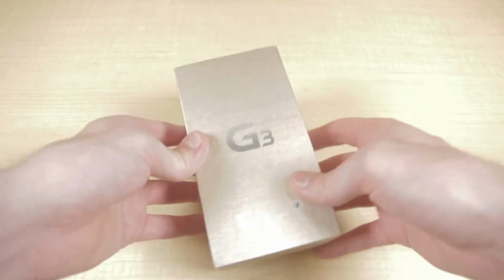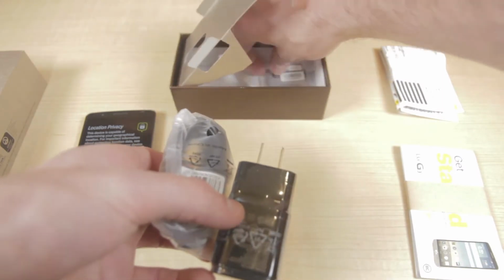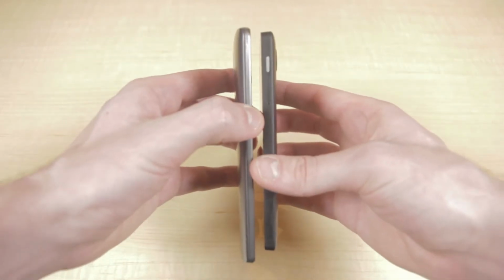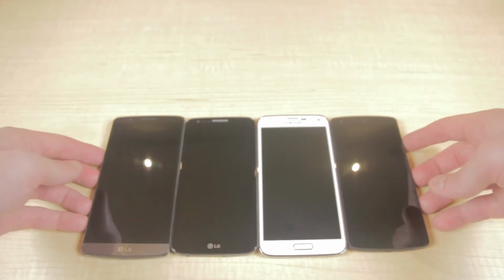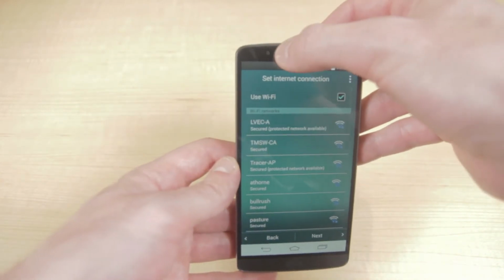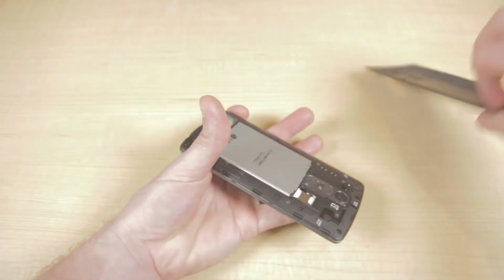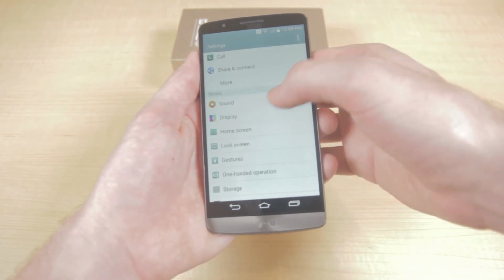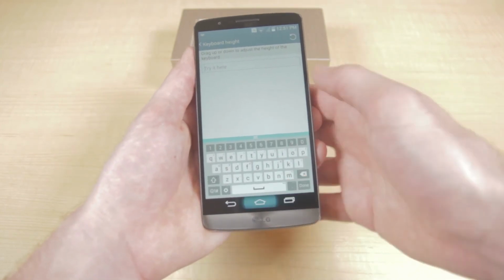LG G3 Android 5.0 Lollipop Unboxing and First Look!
LG G3 Unboxing and First Look!

Detailed unboxing and complete feature walkthrough of the stunning LG G3 featuring a QHD display and a 13MP camera with Laser Autofocus and 4K video recording. This video review includes benchmarks and camera samples.

LG G3 - Full phone specifications

Specs:
CPU: 2.5Ghz Snapdragon 801
GPU: Adreno 330
Display: QHD IPS+ 1440 x 2560 pixels, 5.5 inches (~534 ppi pixel density)
Storage/RAM: 16 GB, 2 GB RAM/ 32 GB, 3 GB RAM
Camera Main: 13MP OIS (4K/UHD Video) + Laser AF
Camera Secondary: 2.1MP (1080p @ 30fps)
Battery: Li-Ion 3000 mAh battery